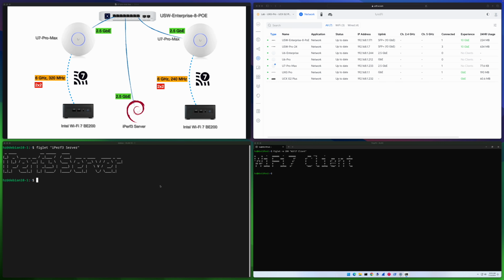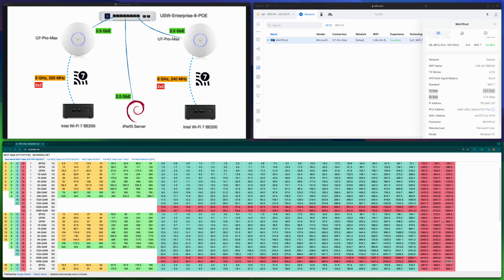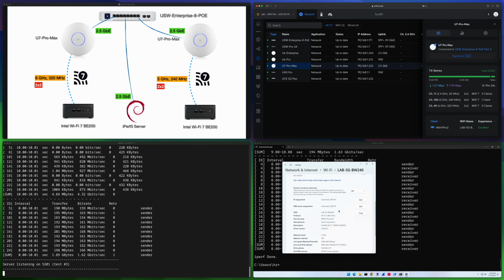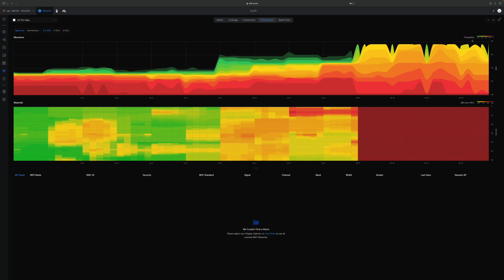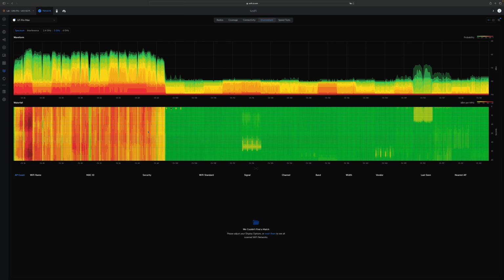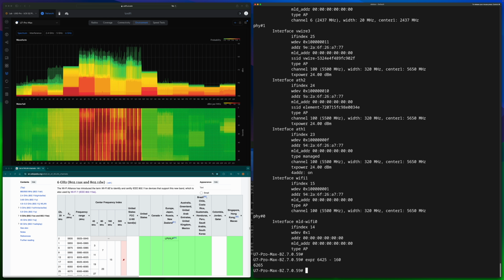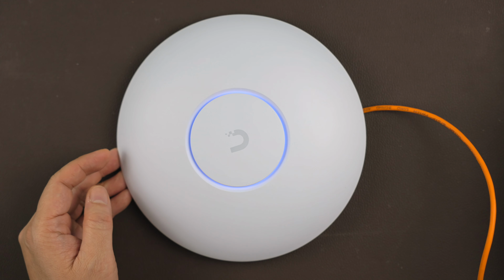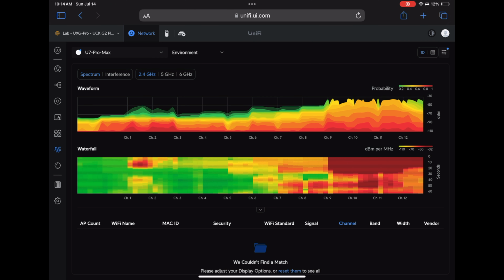Ubiquiti UniFi U7-Pro-Max - WiFi7 and Spectrum Analysis